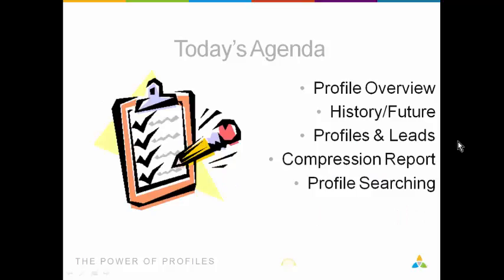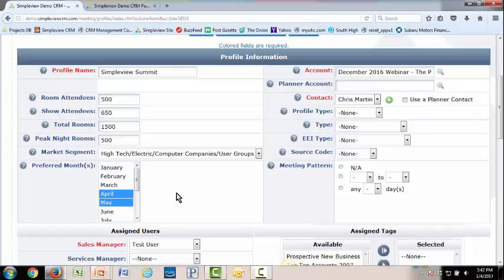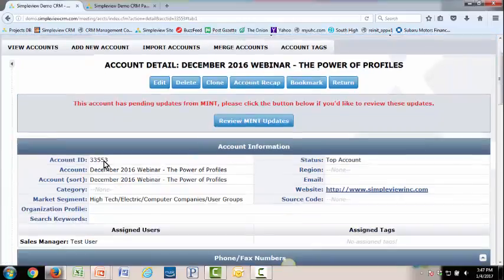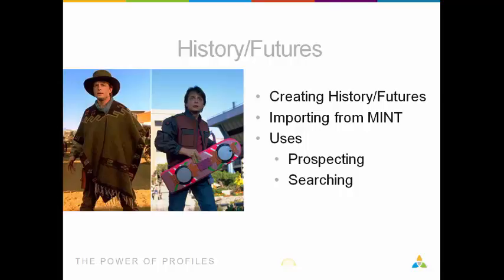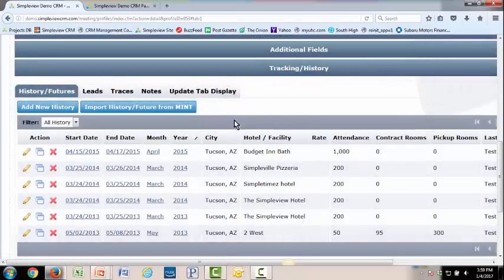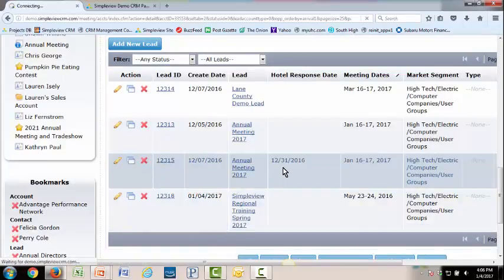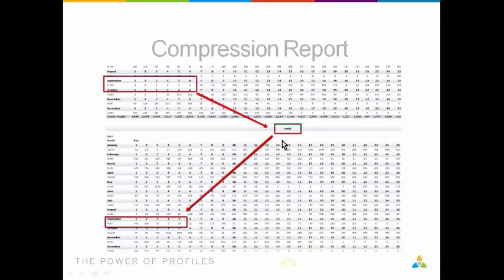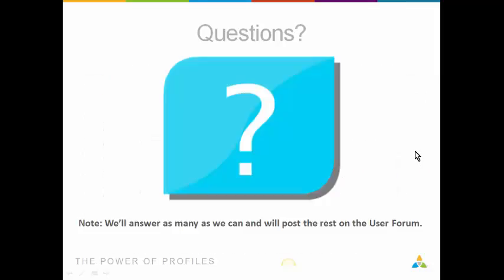Power of Profiles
Learn everything you need to know about Profiles in Meeting Sales. This tool set gives sales staff to opportunity to track the details about potential meetings before having the detail needed to create a lead. We will discuss the process of creating profiles & tracking history/future information & will take a few minutes to show how profile information can be pulled into CRM from MINT via the integration.